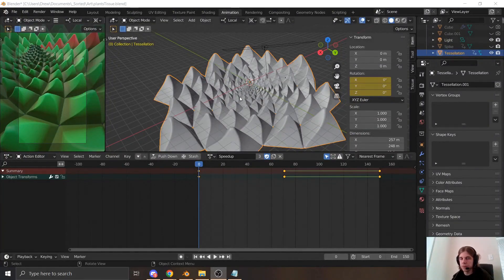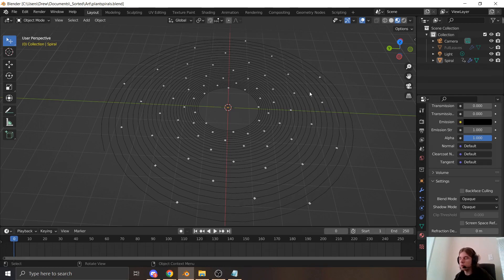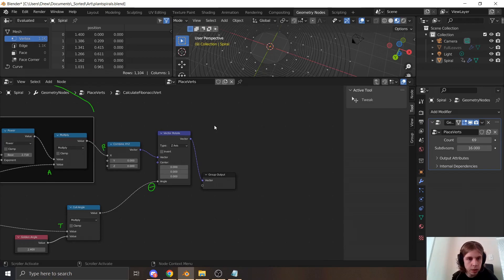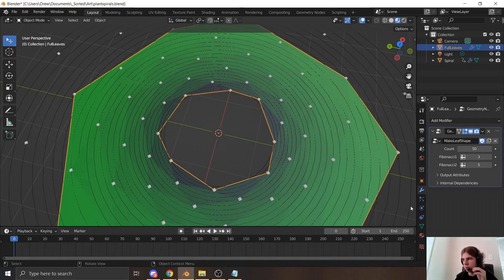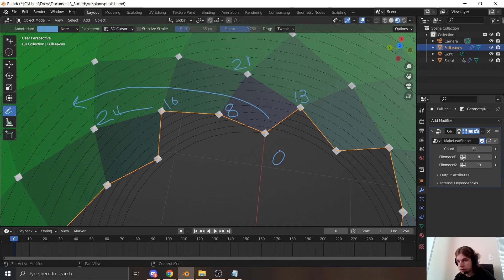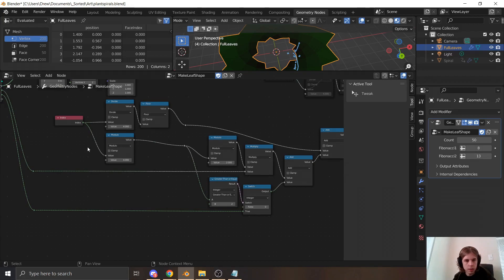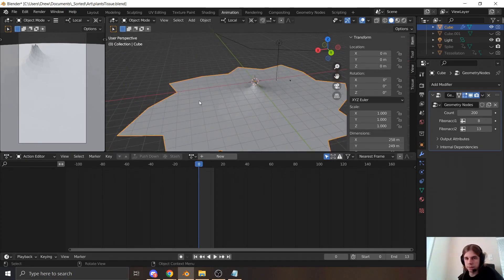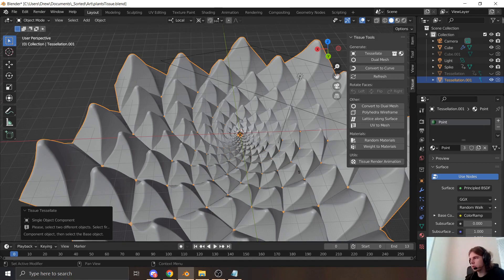Golden Ratio Spinning Illusion with Blender Geometry Nodes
lol
The Art of John Edmark

I'm using Blender 3.2.0. not sure newest version you need but if in doubt just update
Tissue DOES show up in blender